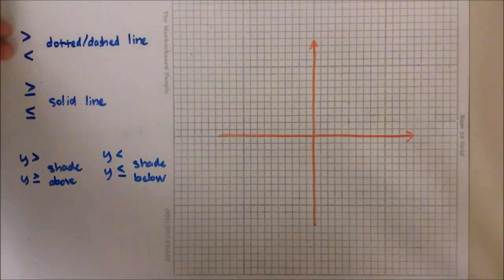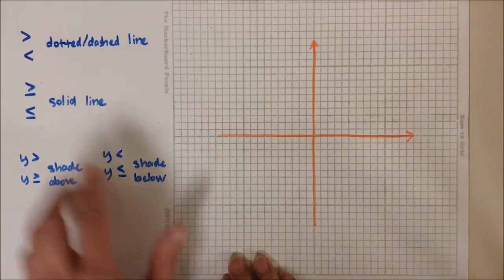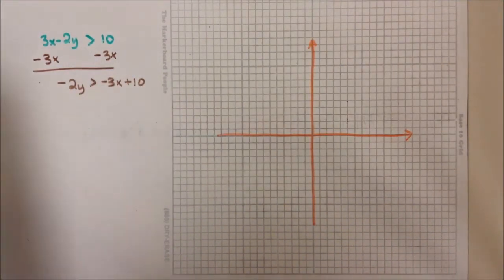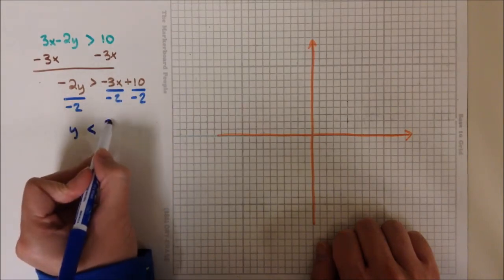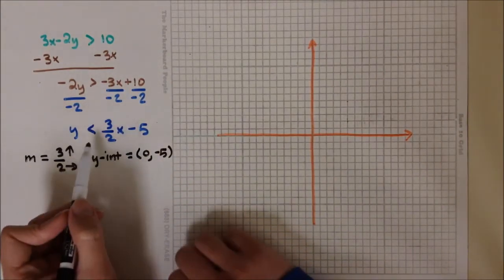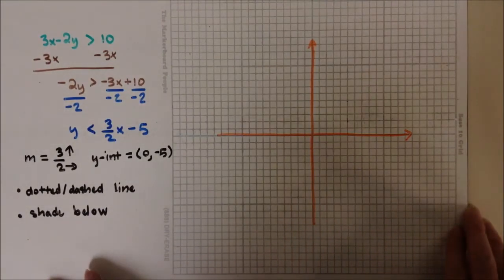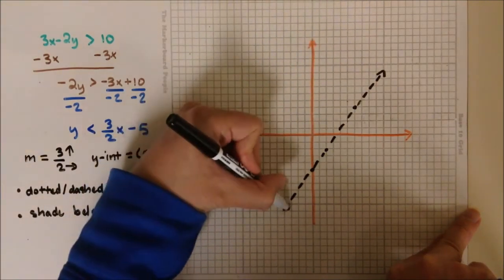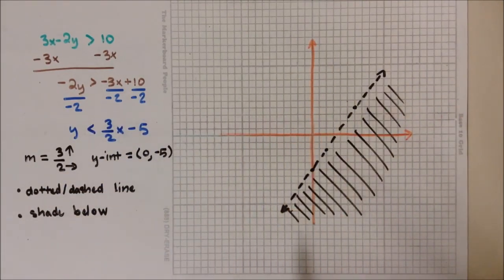CP 10.3A Graph Linear Inequalities in Two Variables